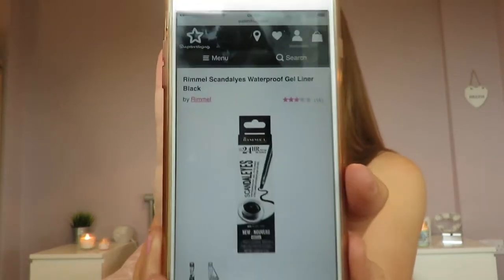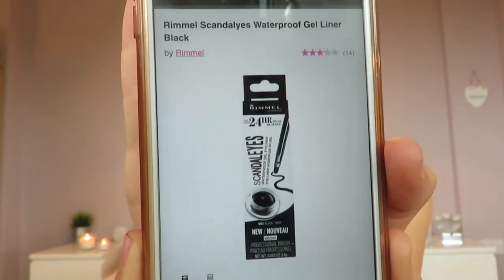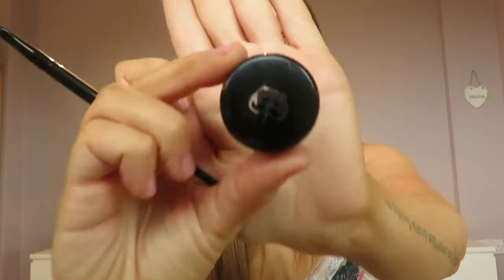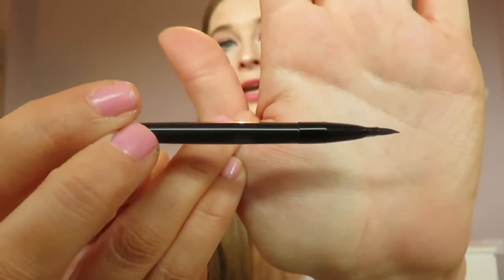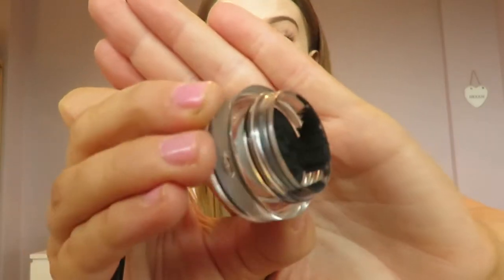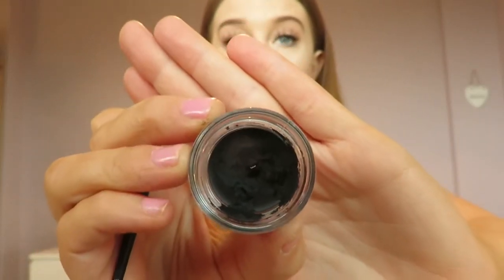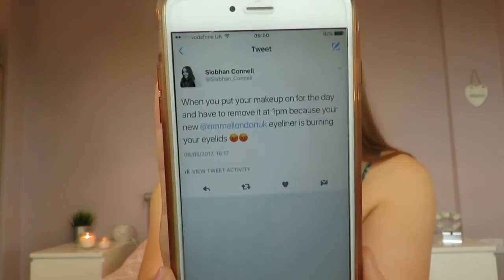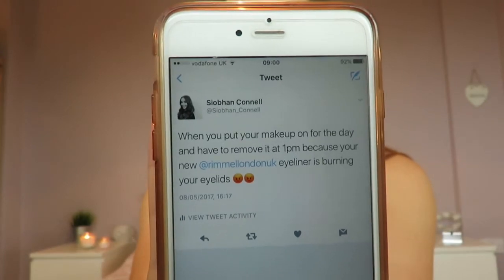Rimmel Scandaleyes Waterproof Gel Eyeliner Review / Why I Wont Repurchase / Siobhan Connell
Hey Guys, Thanks for checking out my Rimmel Scandaleyes Waterproof Gel Eyeliner Review video.

 See you in my next video!  X S